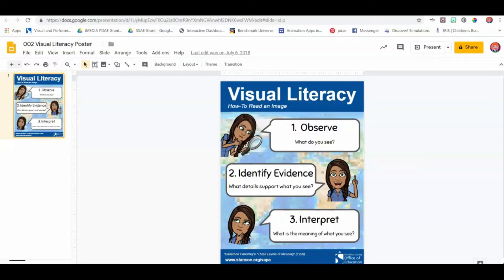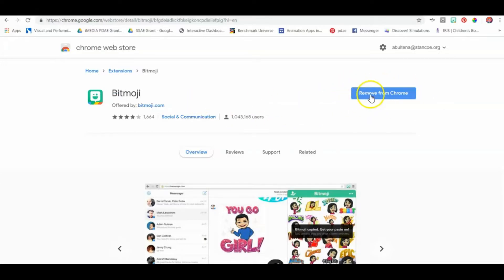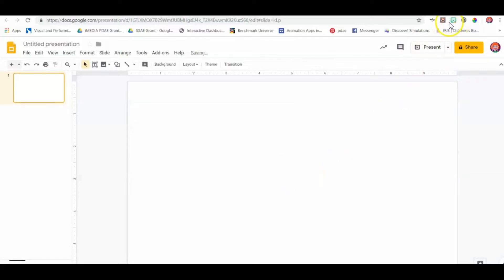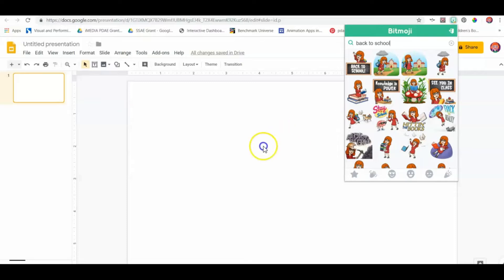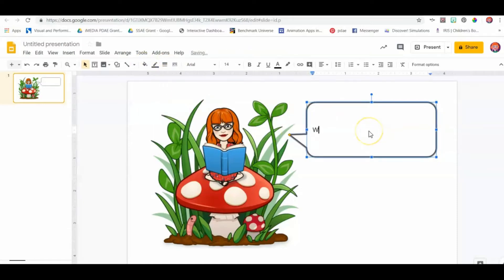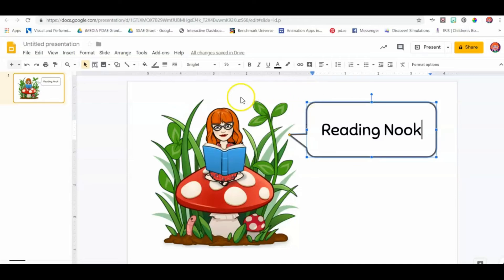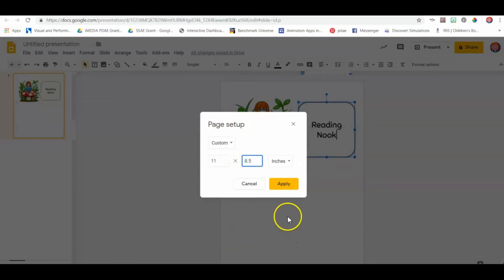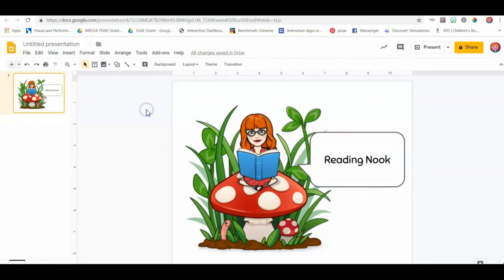Getting Started Using Bitmoji in G Suite